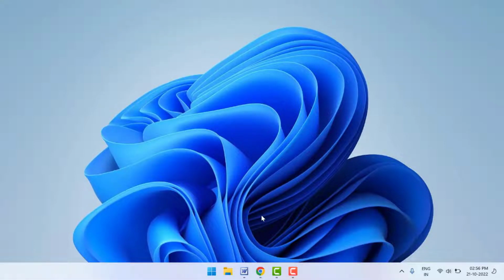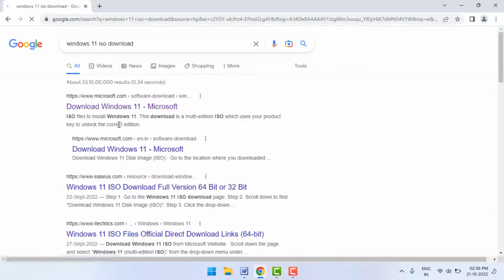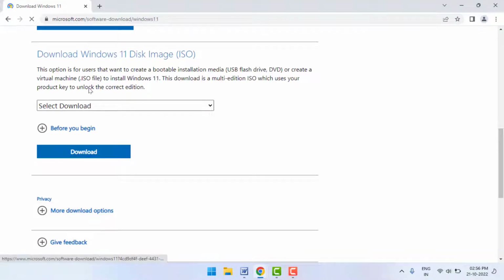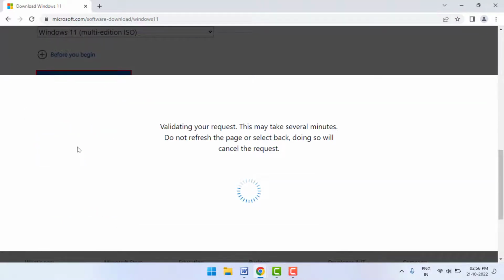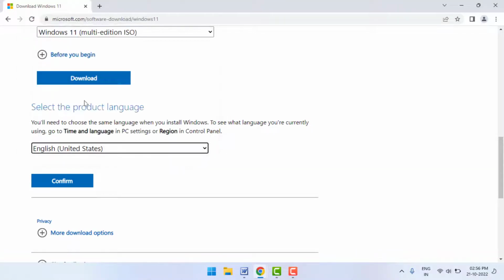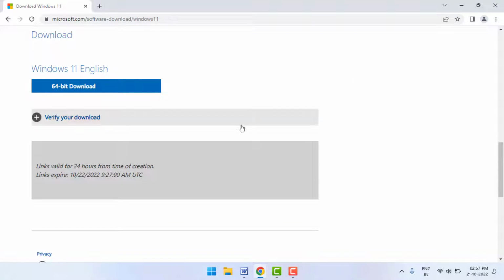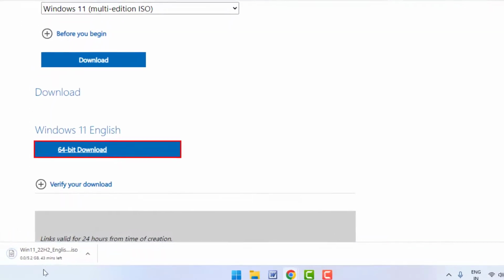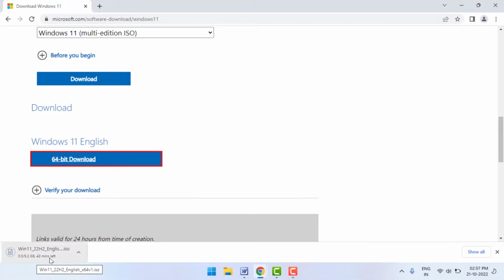How to Download Official Windows 11 ISO File from Microsoft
How to Download Official Windows 11 ISO File from Microsoft for Free
How to Download ISO for Windows 11
How to Download New ISO File for Windows